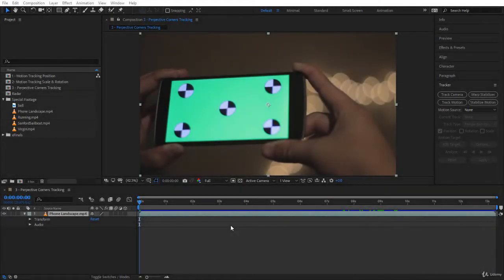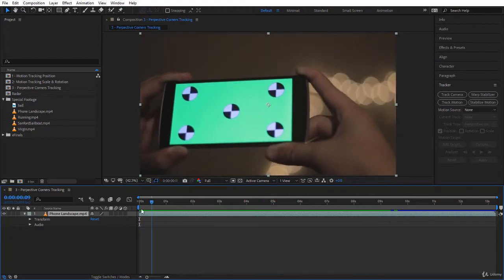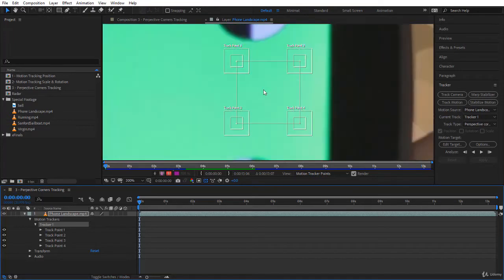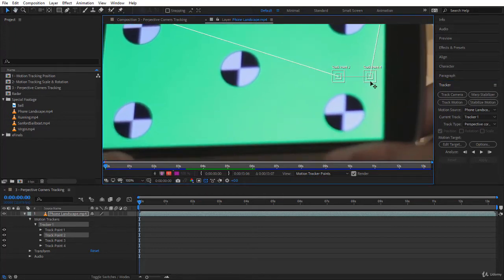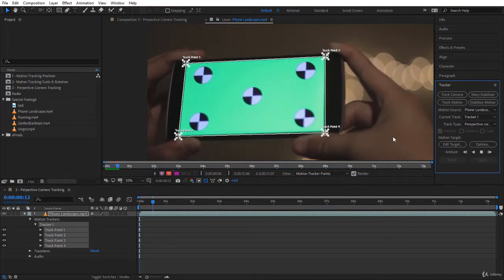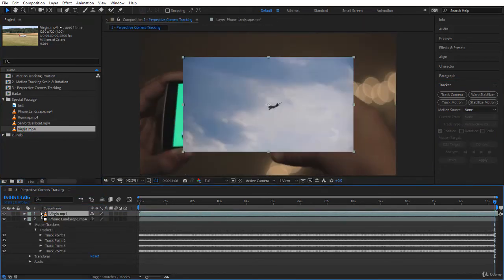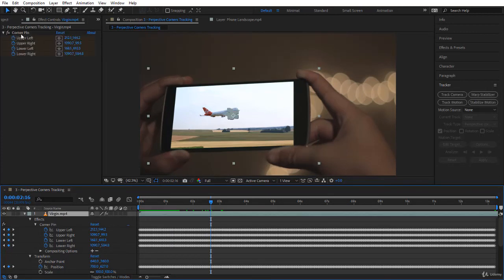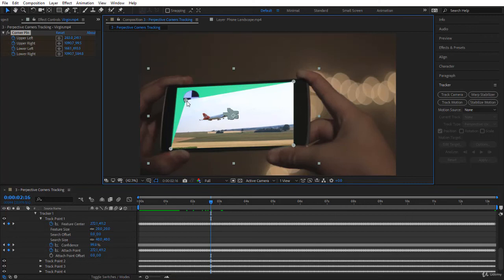Adobe after Effect Track and replace Video Areas Perspective Corner Pin GarudaGPJ